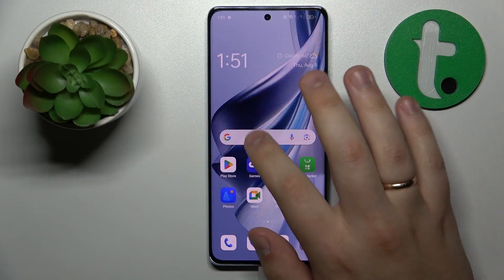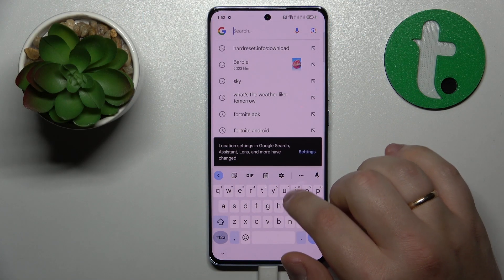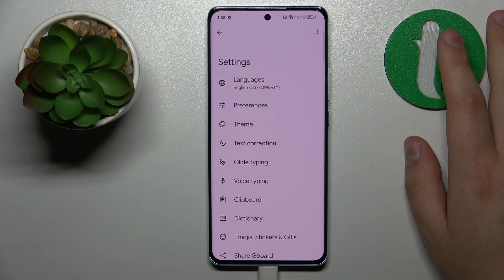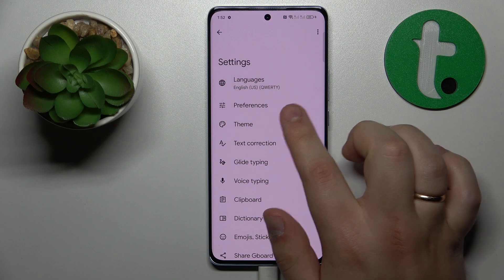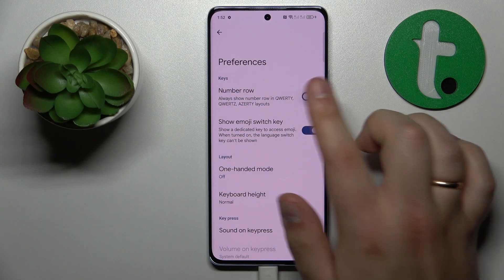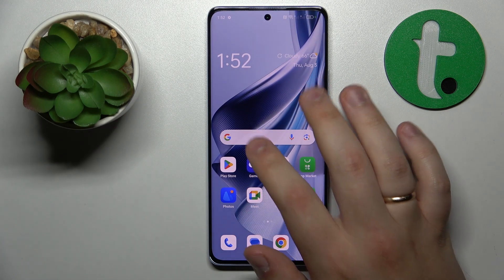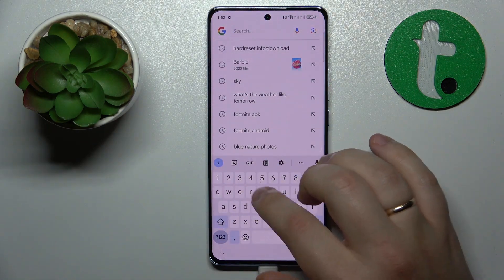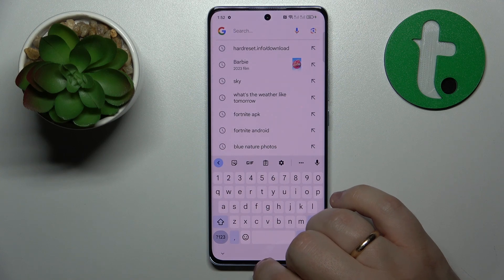How to Add Numbers to the Gboard Keyboard on an OPPO Reno10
Enhance your typing speed and efficiency on your OPPO Reno10 Pro with Gboard's Number Row! In this tutorial, we'll show you how to enable the number row on top of characters for a seamless typing experience. Say goodbye to switching keyboards to access numbers and embrace the convenience of having them at your fingertips. Learn how to customize Gboard settings and unlock the hidden potential of your OPPO Reno10 Pro's keyboard. Watch now and elevate your typing game like a pro!

How to enable the keyboard number row on an OPPO Reno10? How to turn on the keyboard number line on an OPPO Reno10? How to enroll the keyboard number line on an OPPO Reno10?